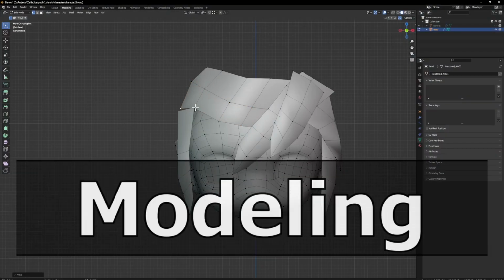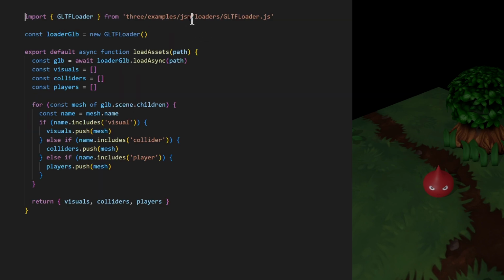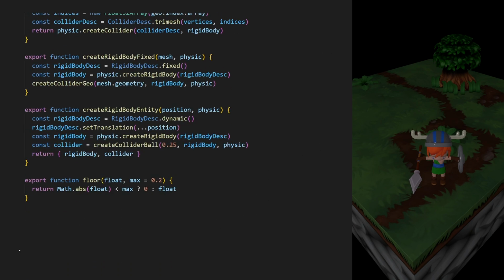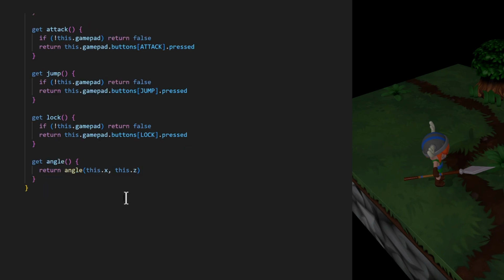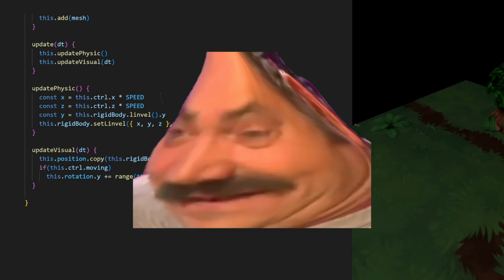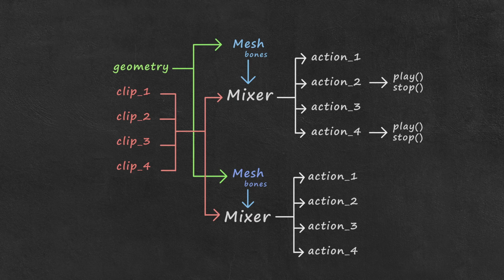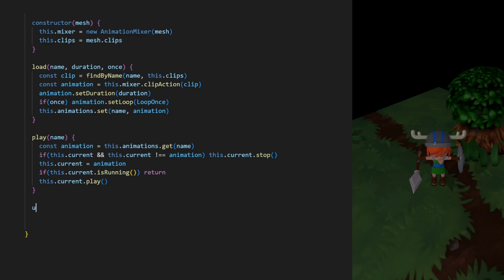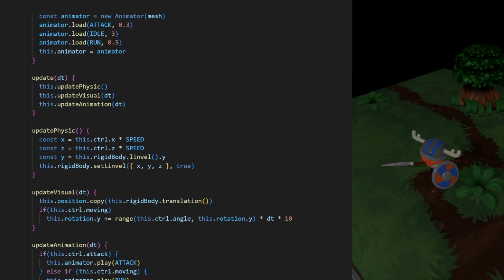Code a Zelda Like [THREE, Animation] 03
Tutorial for creating a Zelda video game. In this video, we'll code the character's animation.

- Intro 00:00
- Blender 00:51
- Loader 01:56
- Shadow 03:48
- Rotation 04:47
- Animation 08:00